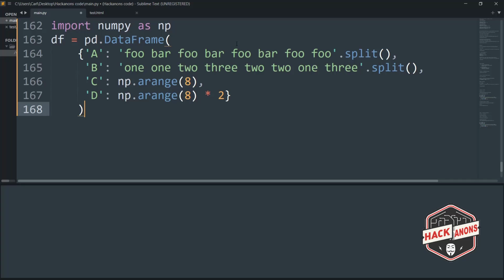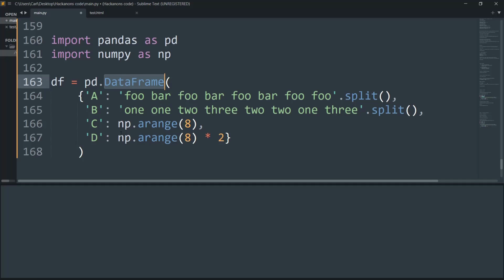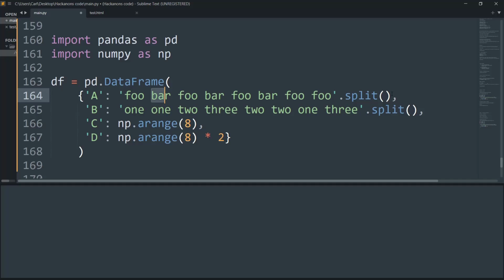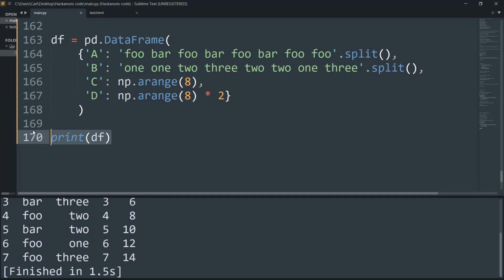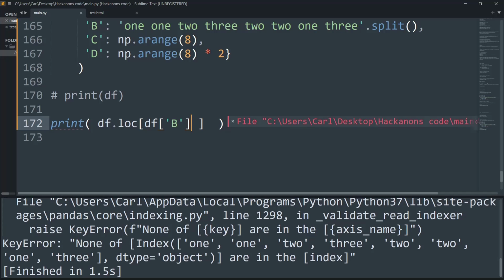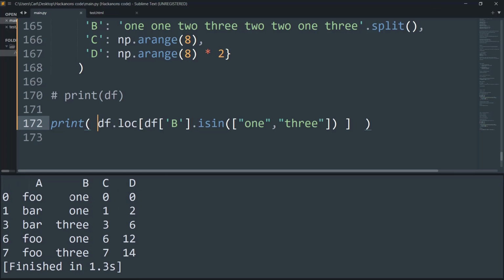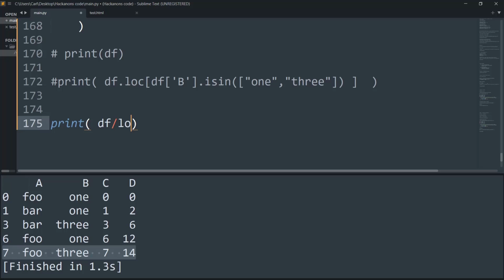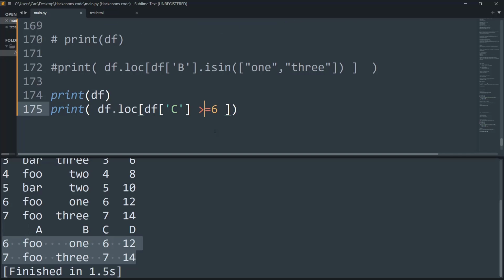How do I select rows from a DataFrame based on column values?